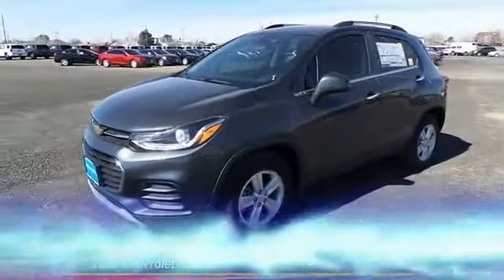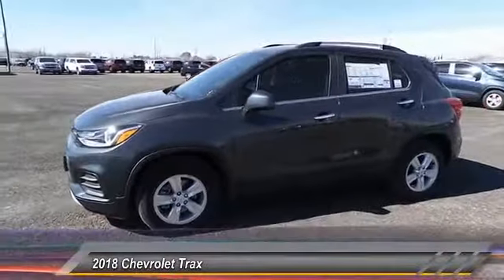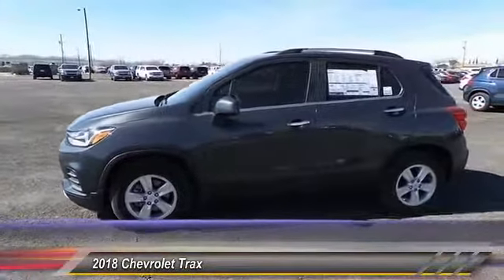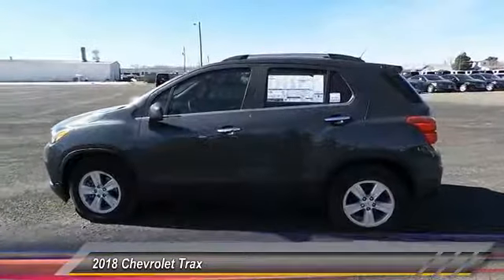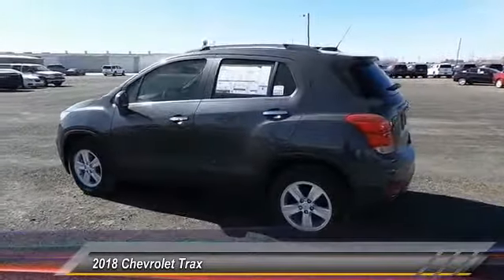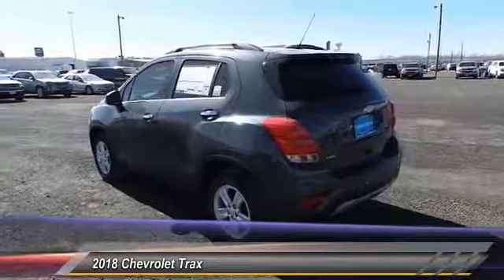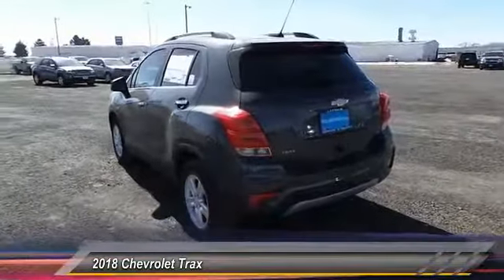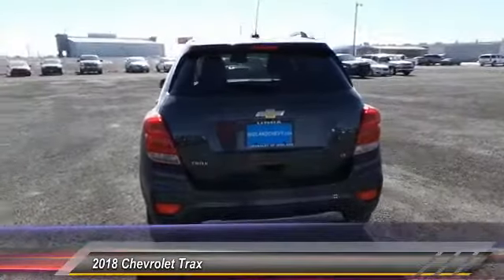2018 Chevrolet Trax Midland Texas JB560367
2018 Chevrolet Trax FWD 4dr LT

Recent Arrival! 33/25 Highway/City MPG Gray 2018 Chevrolet Trax 1LT FWD 6-Speed Automatic ECOTEC 1.4L I4 SMPI DOHC Turbocharged VVT All American Chevrolet of Midland is focused on providing customers with a honest and simpler buying and service experience. We give customers straightforward information so that they can make confident decisions. We also pride ourselves on taking care of customers, paying you top dollar for your trade, and our huge selection and volume of vehicles. We have the largest parts and service department in the central Texas area and encourage you to come visit us to experience our facilities and team members.